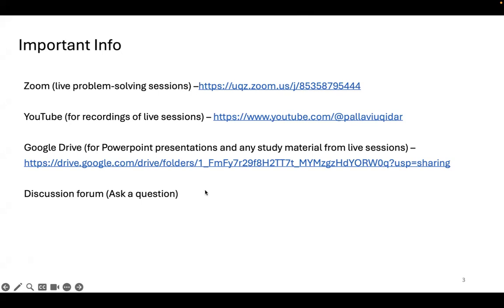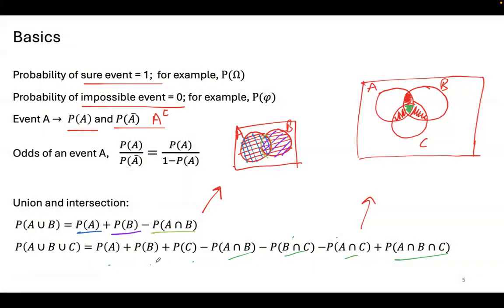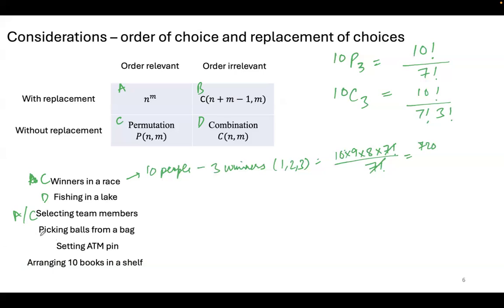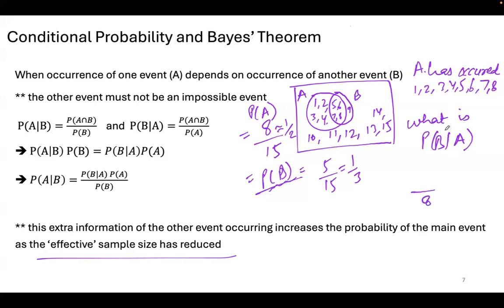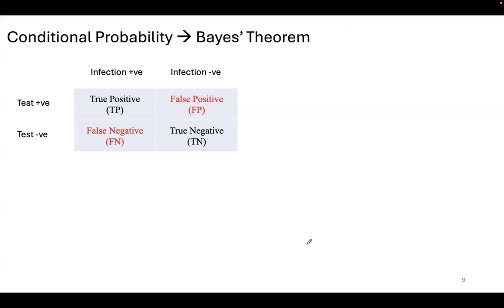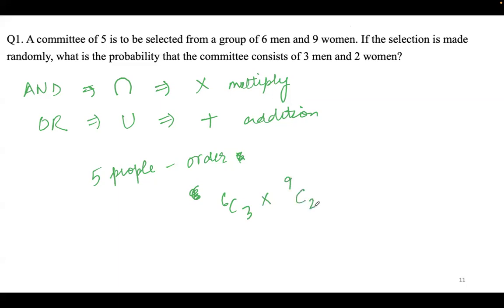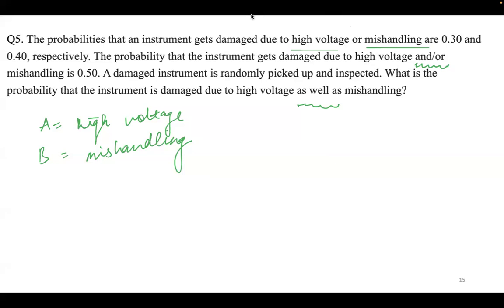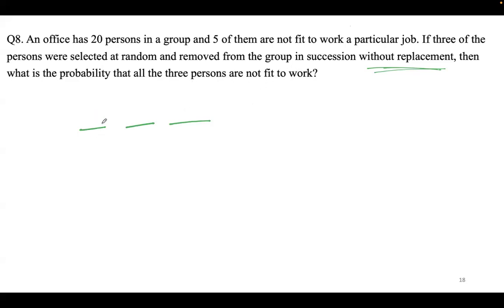Week 3 - NPTEL noc25-ma20 - Essentials of Data Science with R: Probability and Statistical Inference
This is a recording of the third live session conducted on 10 February 2025 for the course ''Essentials of Data Science with R - 1: Probability and Statistical Inference". We discussed key points for the lectures from week 3 and solved some practice questions.
The powerpoint used in the discussion have been uploaded to google drive @
The next session will be on 17 February 2025.